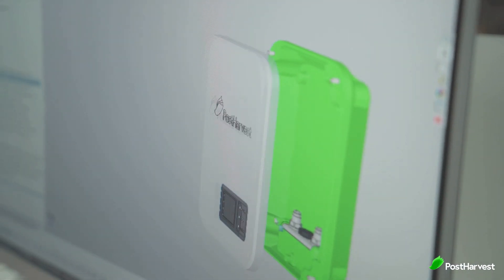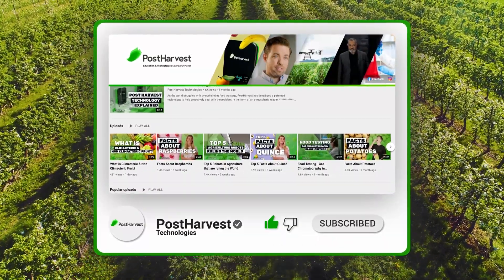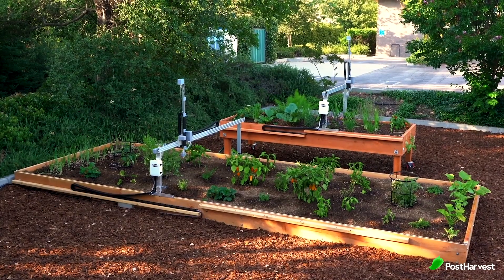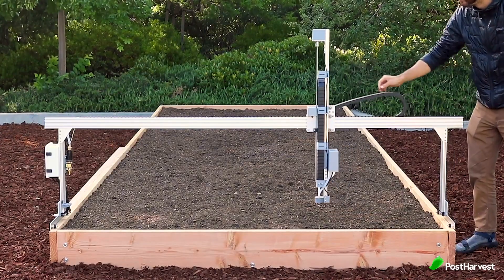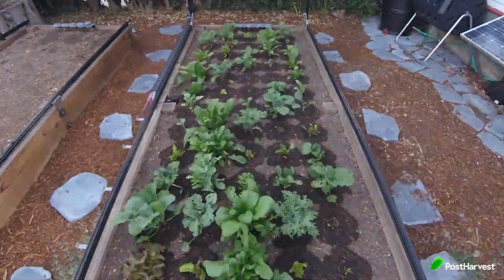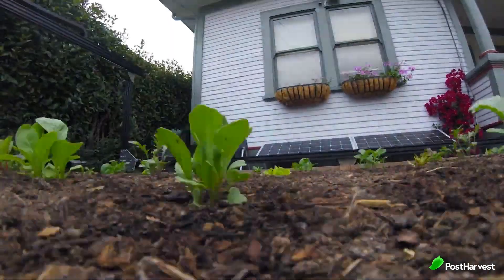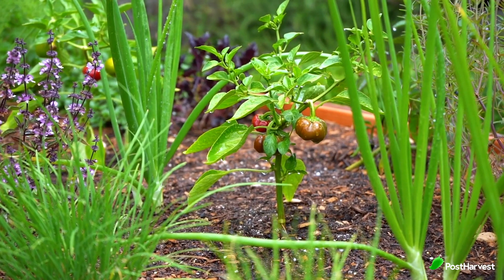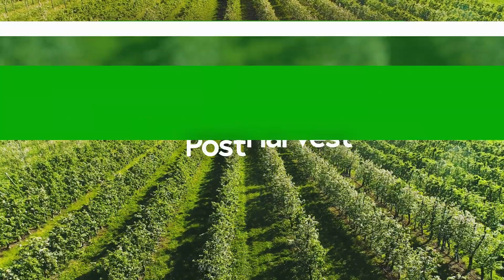FarmBot - Tech Highlight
Today in our PostHarvest Tech Review, we're taking a look at the @farmbot the world’s first open-source CNC farming machine.